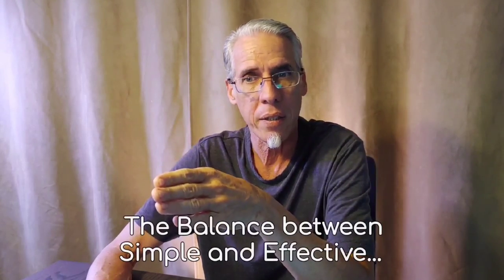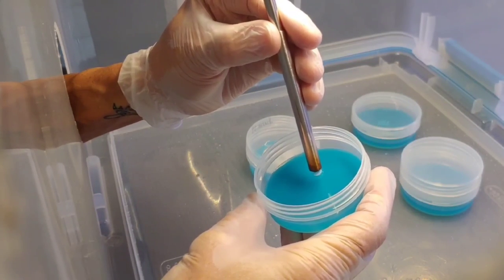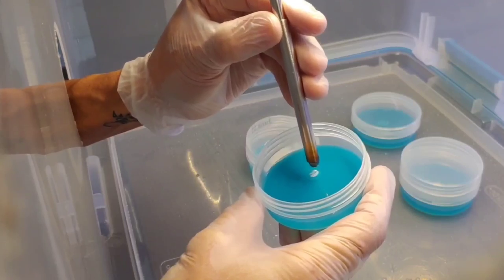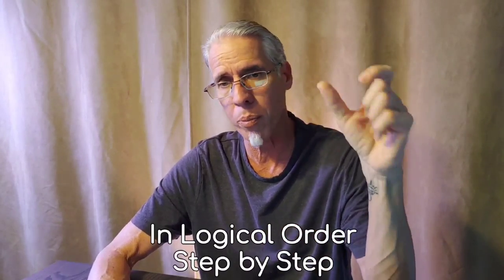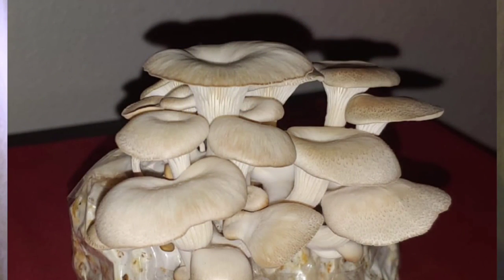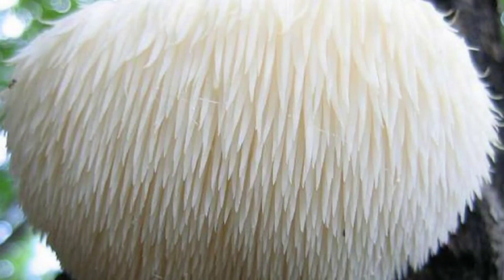New Kitchen Mycology Course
New Kitchen Mycology Course and Youtube Channel!